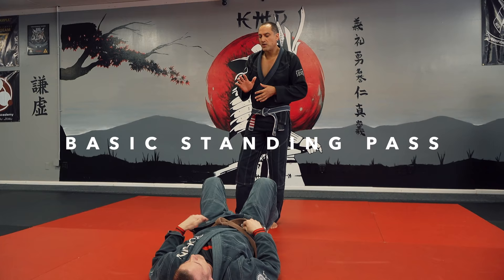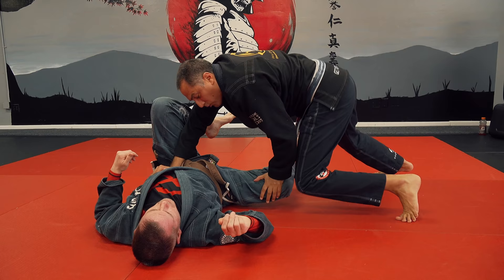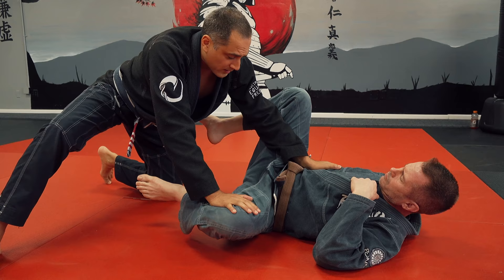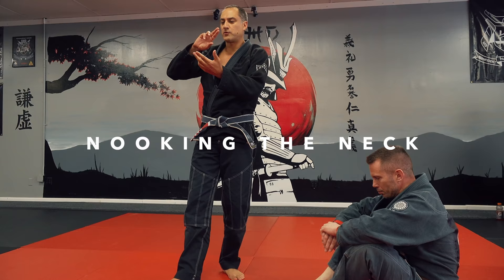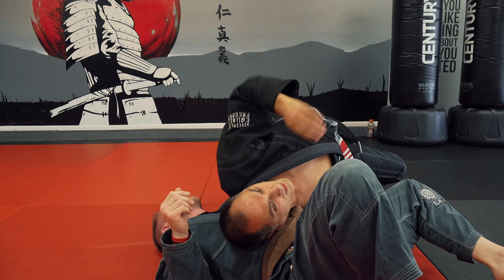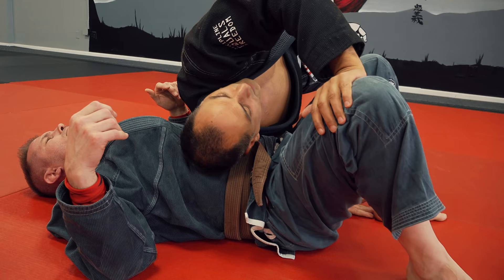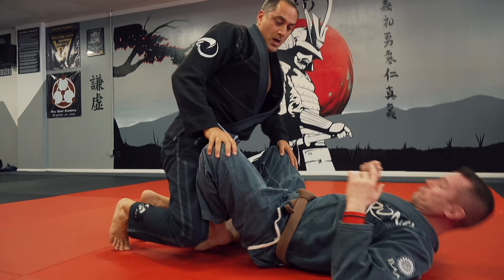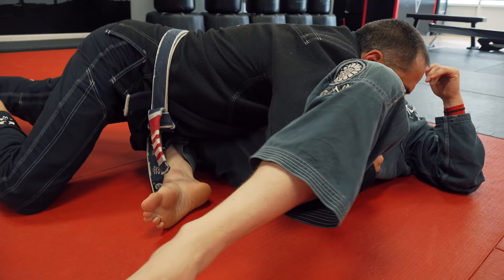Jiu Jitsu Techniques | Open Guard Passing | BJJ Black Belt Roy Dean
Roy Dean is a jiu jitsu expert and global teacher, with black belts in Judo, Aikido, Japanese and Brazilian Jiu Jitsu. With over 25 years of experience, he can transmit insights into the art that will revolutionize your understanding.